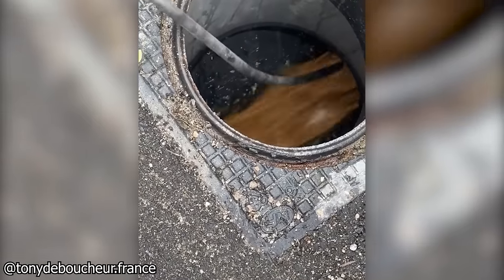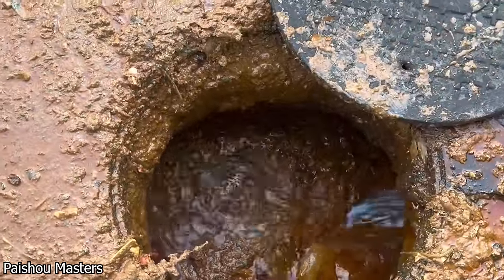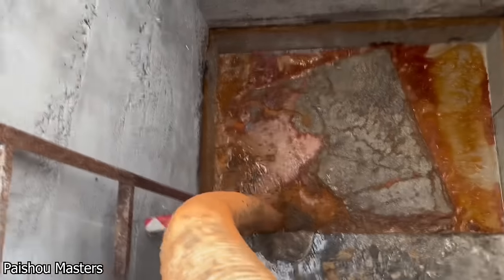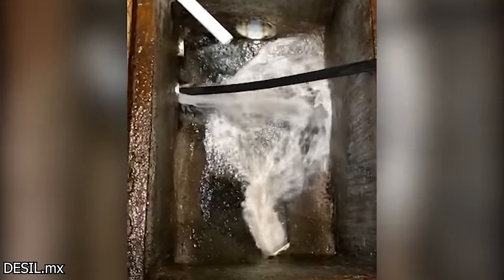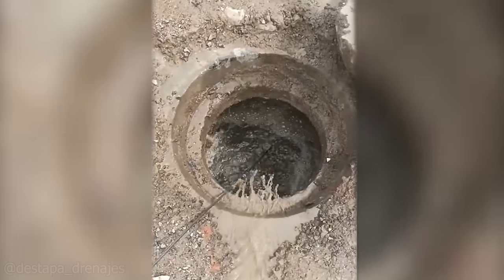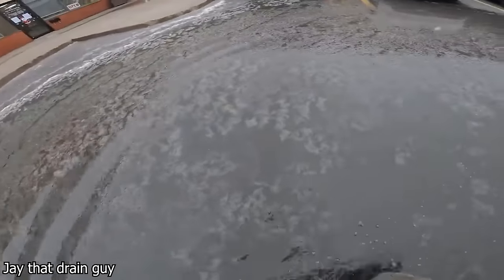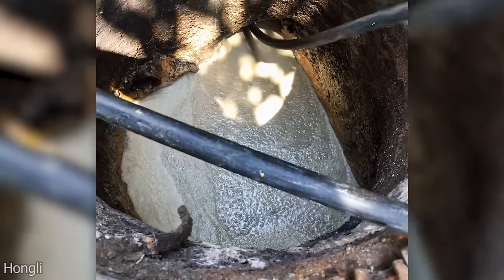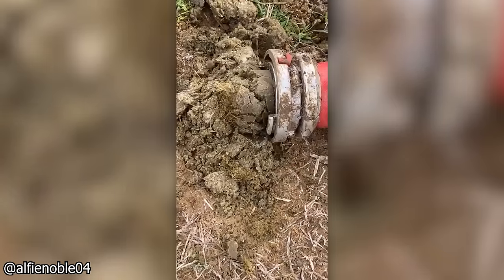Best Drain Unclogging #82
Best Satisfying Unclogging & Drainage Compilation

Paishou Masters / -

Alan Löfman / -

Hongli / -

drainX / -

Thanks for submitting your clip to this video!

I make videos of sewer openings as well as different rains and floods.